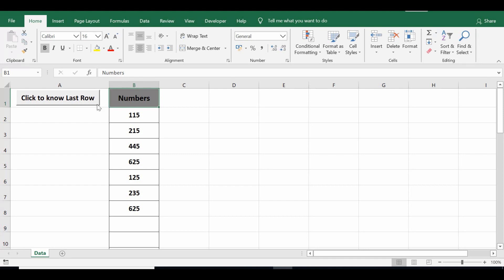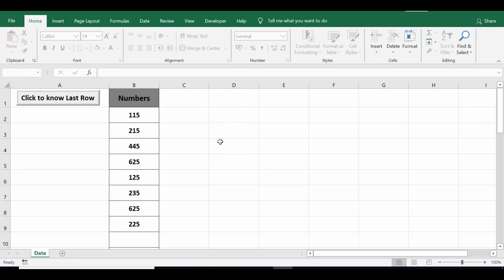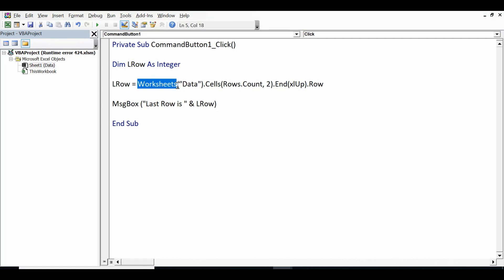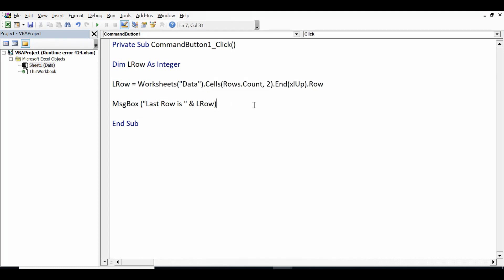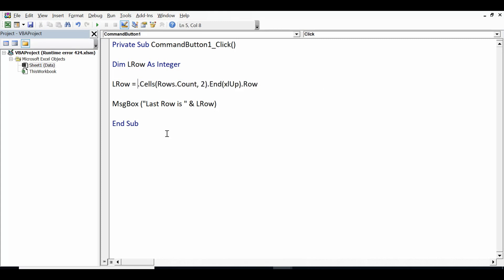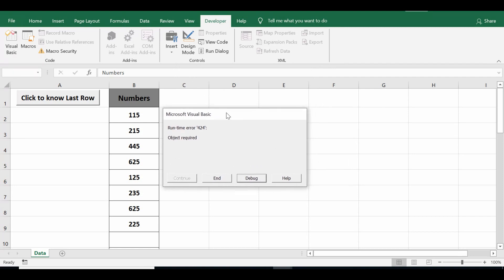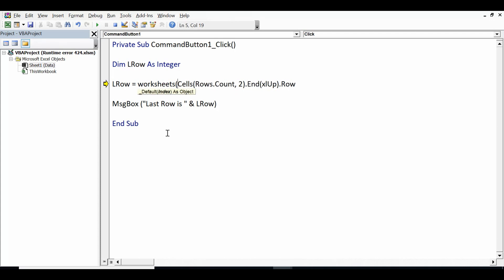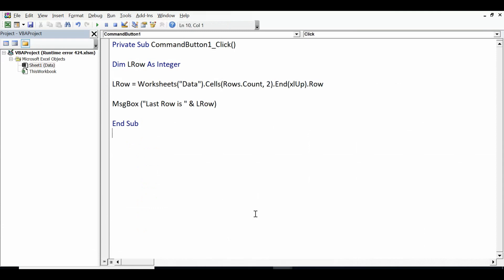Run-time error '424' object required - Identify and Fix it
This Excel VBA Tutorial explains, how to identify and fix Run-time error '424' object required.